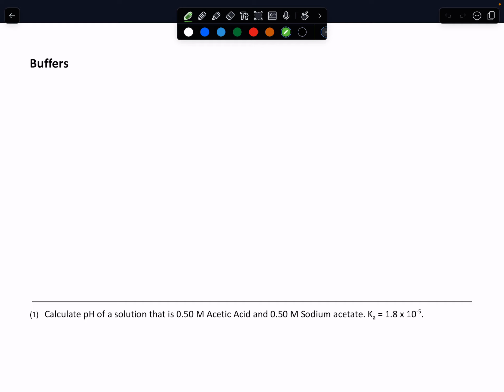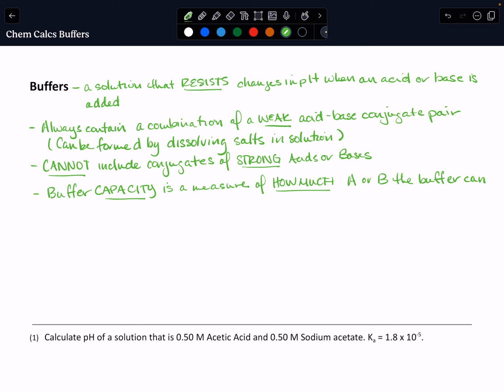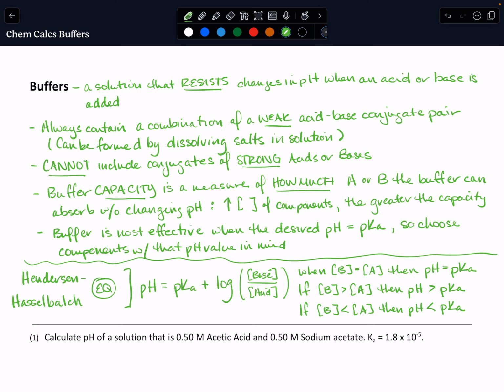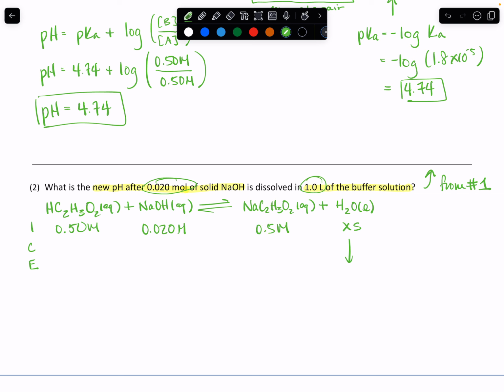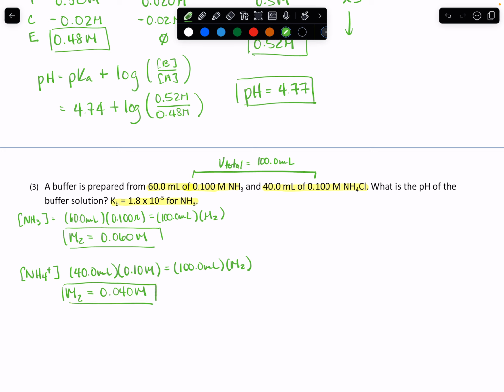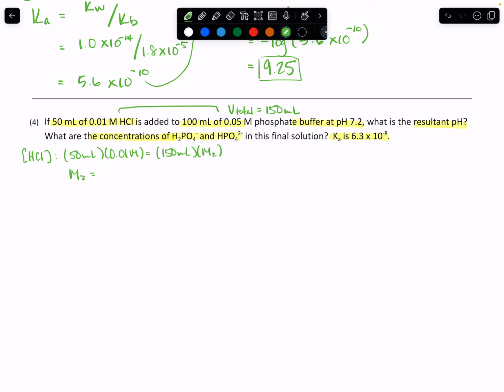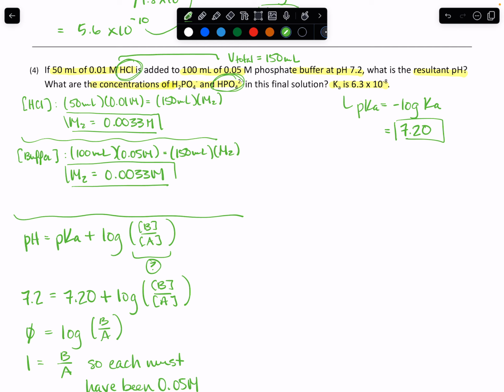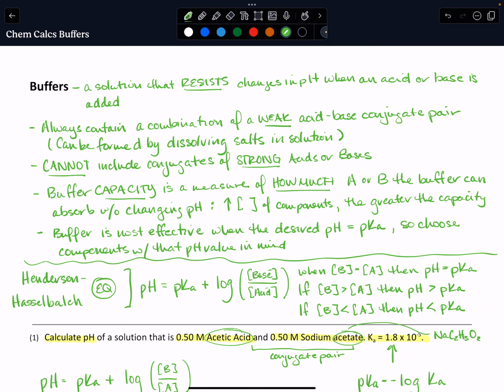Chem Calculations: Buffers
This screencast discusses buffers and demonstrates several calculations for problems, including the use of the Henderson-Hasselbalch Equation.